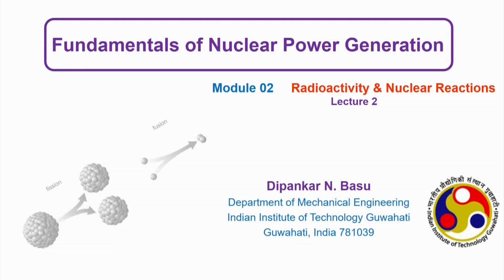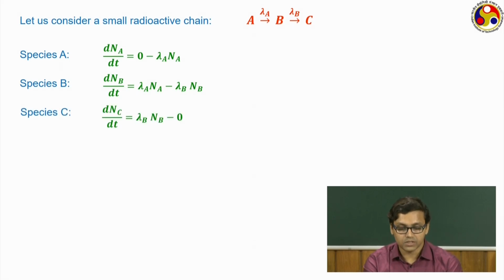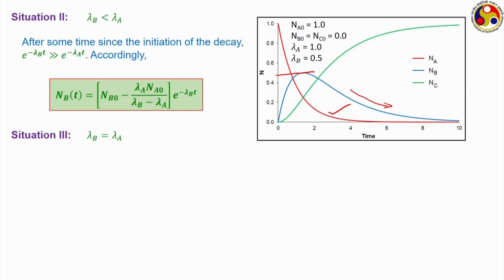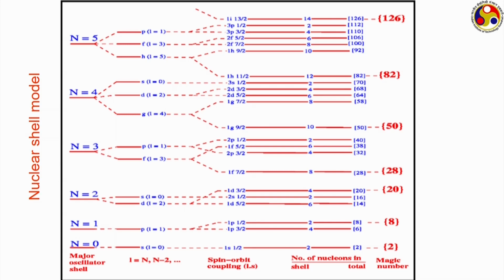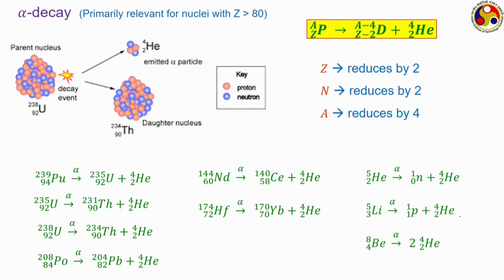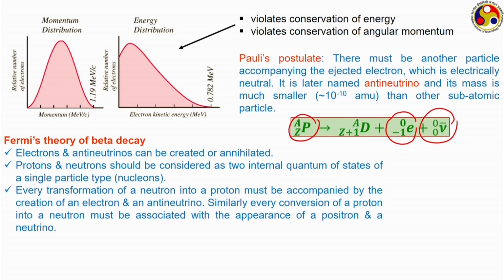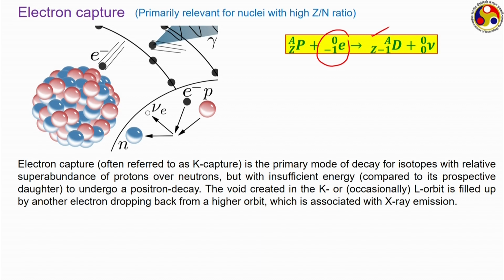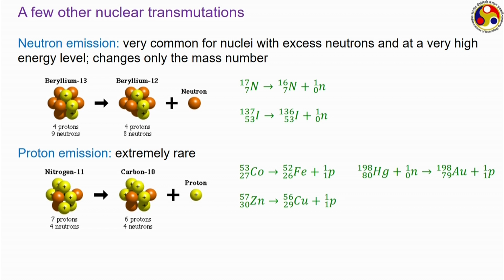Different types of nuclear transmutation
Radioactivity & nuclear reactions: Radioactivity, Radioactive decay, Half-life, Radioactive chains
 Transmutation, Nuclear reactions, Neutron energies & scattering, Neutron cross-section

 To access the translated content:
1. The translated content of this course is available in regional languages.
 2. Regional language subtitles available for this course
 To watch the subtitles in regional languages:
 1. Click on the lecture under Course Details.
 2. Play the video.
 3. Now click on the Settings icon and a list of features will display
 4. From that select the option Subtitles/CC.
 5. Now select the Language from the available languages to read the subtitle in the regional language.